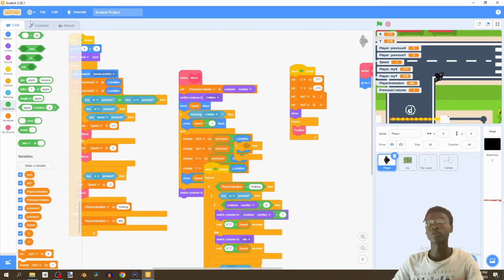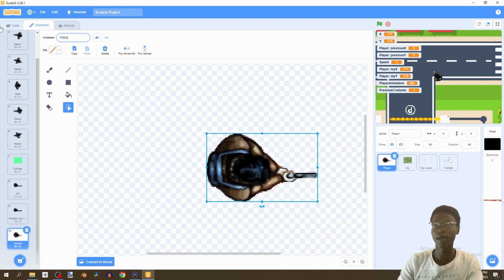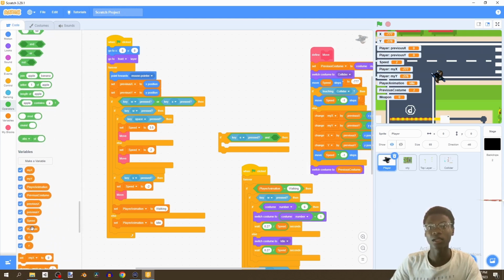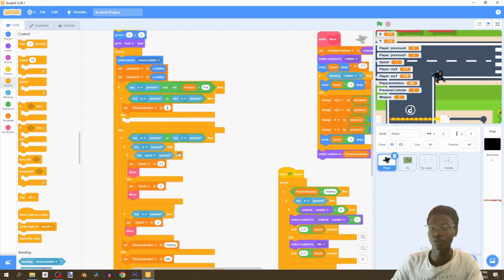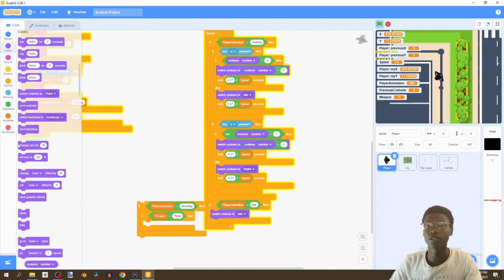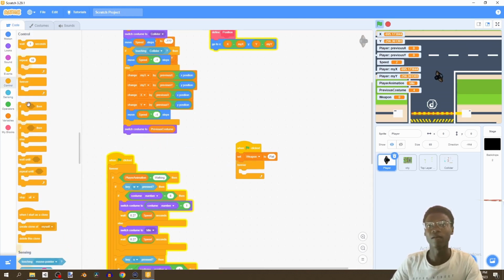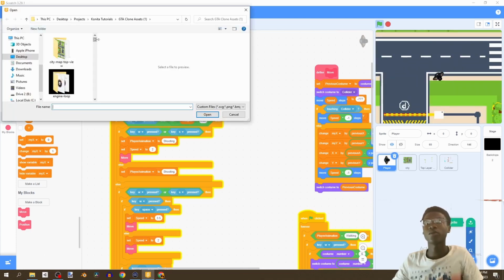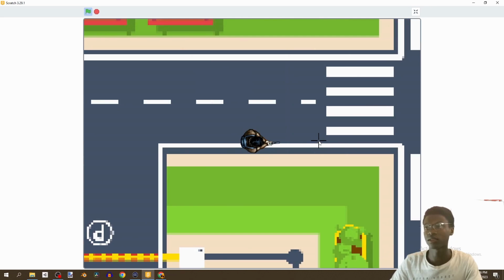How to Make GTA (Grand Theft Auto) in Scratch 3.0 - Part 4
In this video we are adding gun selection to our game!